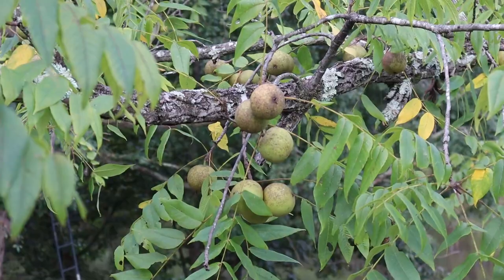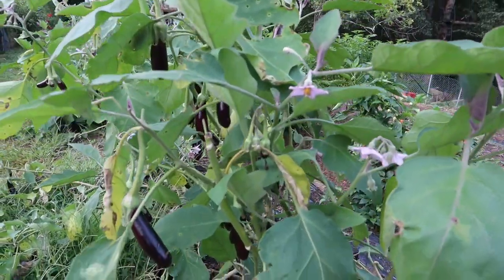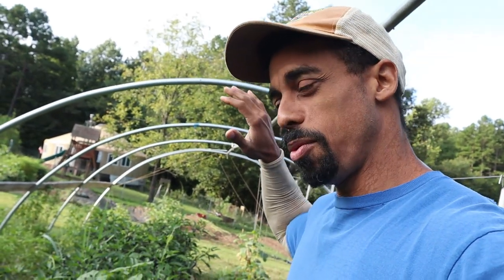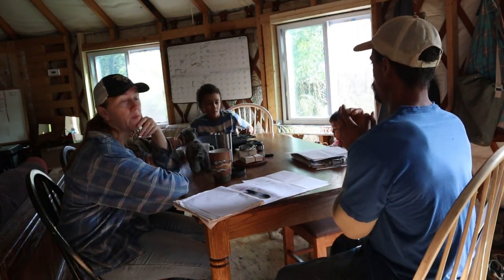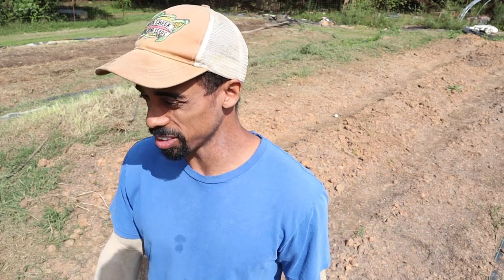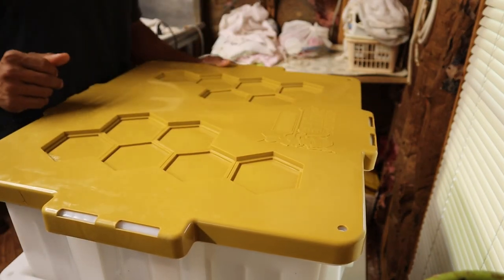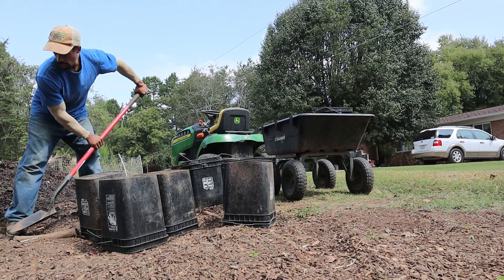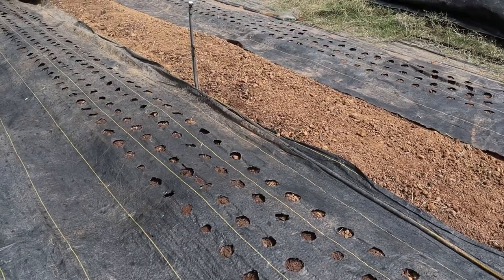FREAKY fall gardening ACCIDENT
One thing that you don't ever count on are accidents and they always seem to happen at the most inconvenient times.

Mike - @The_Fit_Farmer_
Lacie ~ @Yurt.Momma
Big Pond Farm ~ @BigPondFarm
Selah ~ @SelahDickson
Josiah ~ @Josiah.Dickson